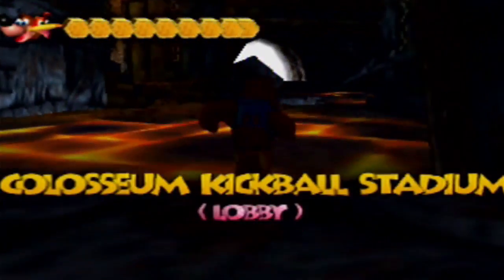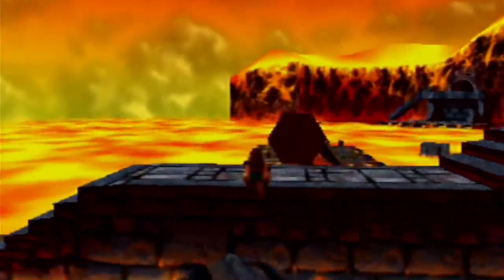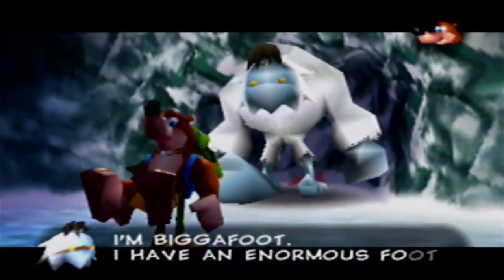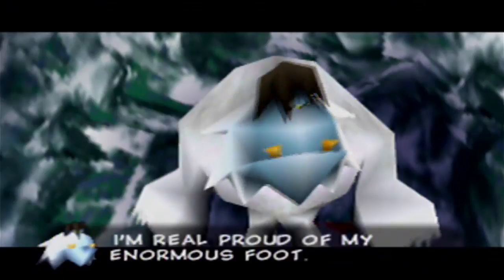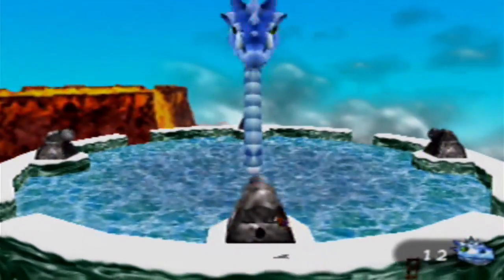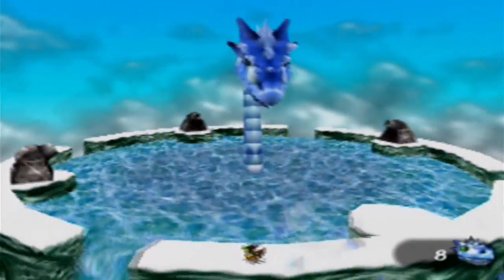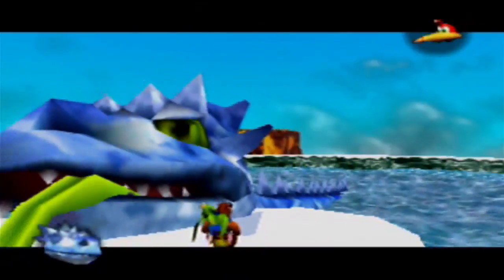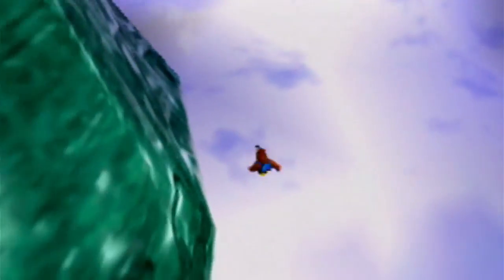Banjo-Tooie - Episode 47: Dinner's Getting Cold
Whether it's Chilly Willy's pizza (maybe he likes it that way) or Boggy's cooked fish! We travel to the Ice side to fight another dragon with a "polar" opposite tone from his brother as well as come across Boggy's new digs which is a massive improvement from the cramped igloo we saw in Freezeezy Peak.